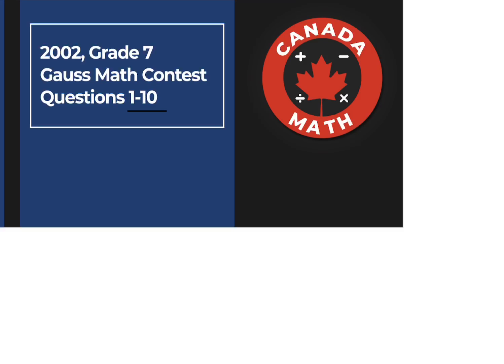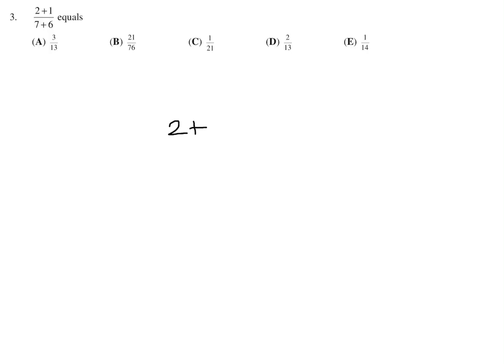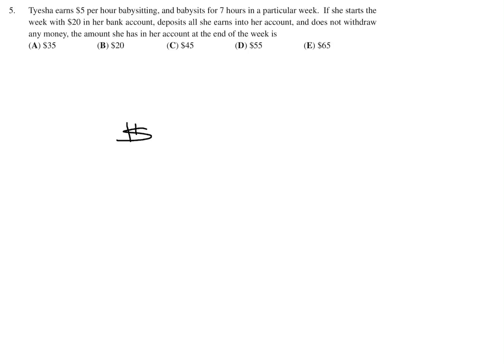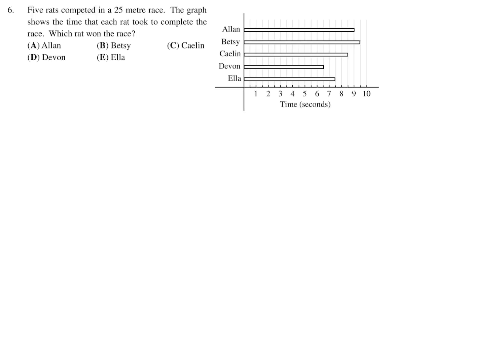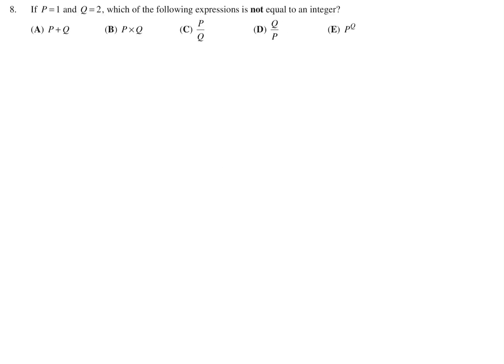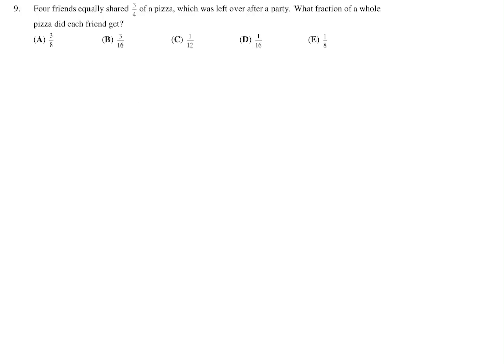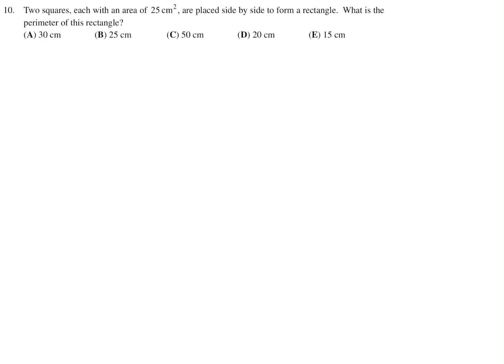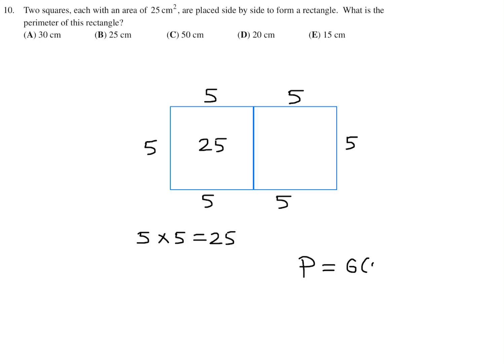2002, Grade 7, Gauss Math Contest | Questions 1-10